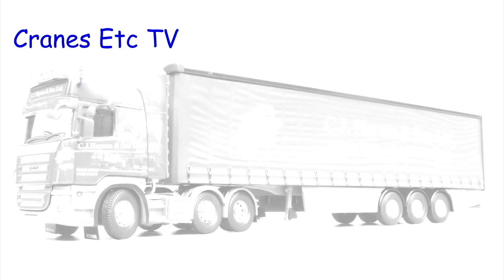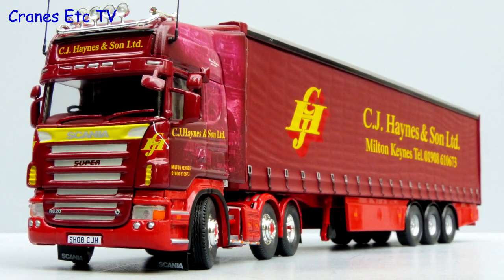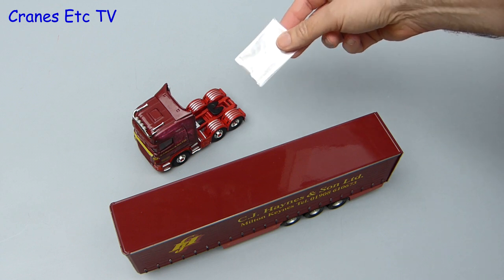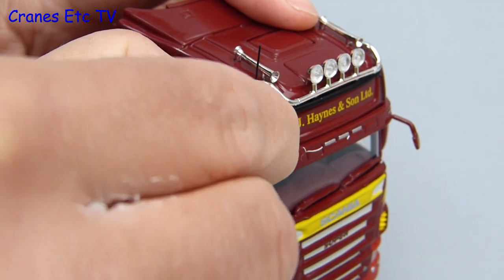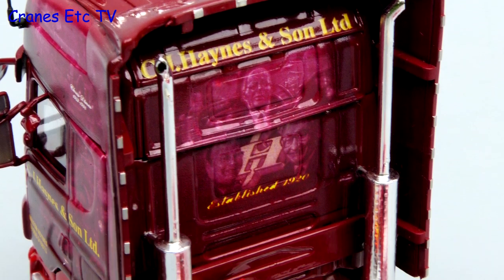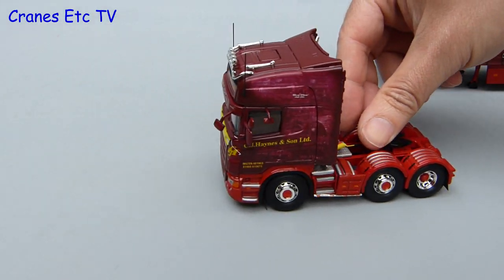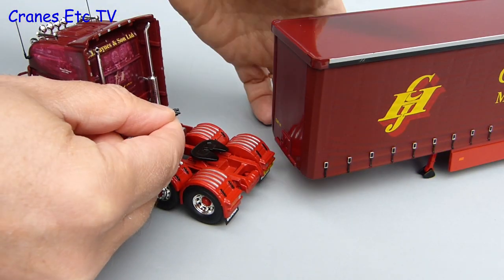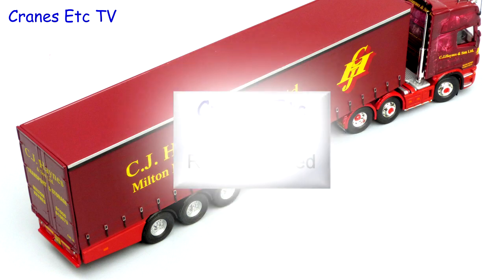Corgi Scania R620 Curtainside 'C J Haynes & Son' by Cranes Etc TV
This is the Cranes Etc TV review of Corgi's 1/50 scale model of a Scania R620 Tractor and Curtainside Trailer in the colours of C J Haynes & Son.  The model number is 13739.  The full review is on the Cranes Etc